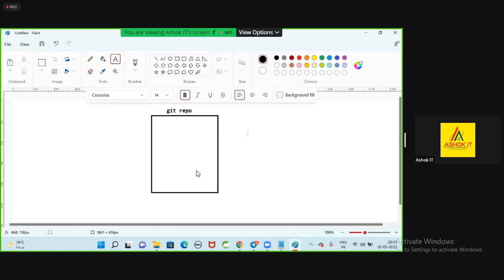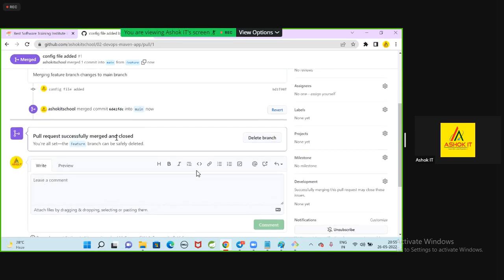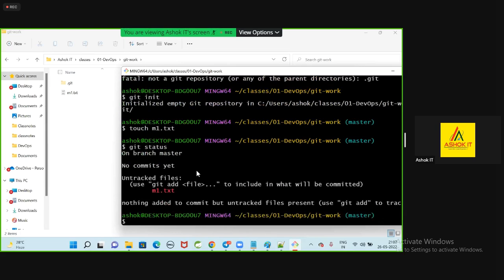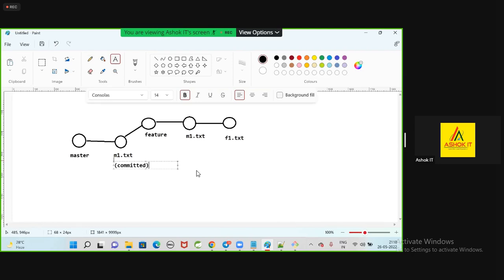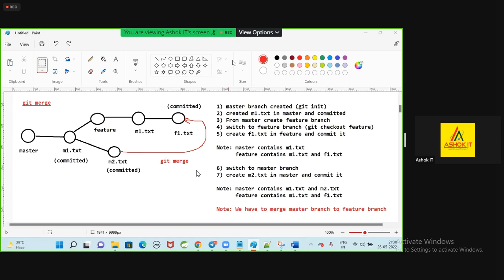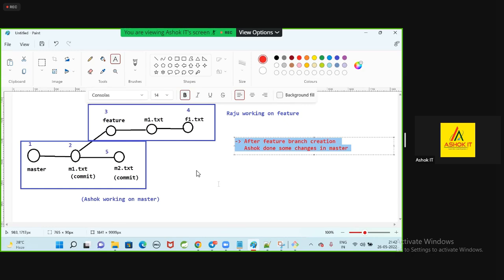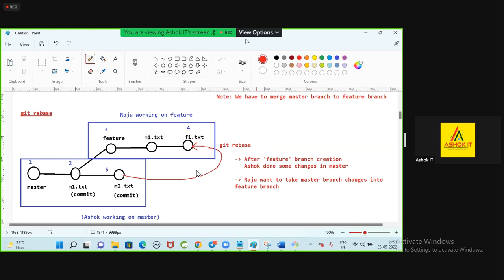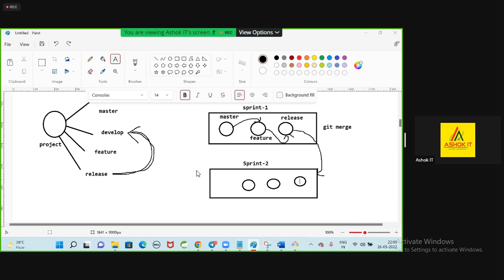SESSION 13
DevOps Tools